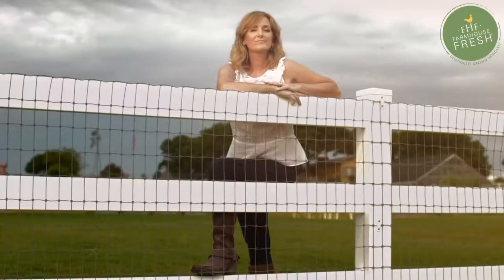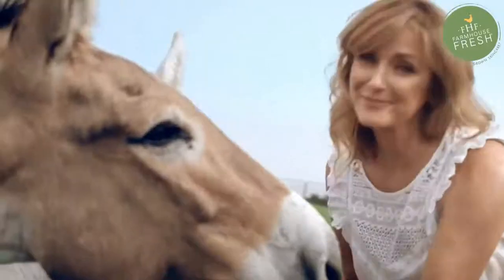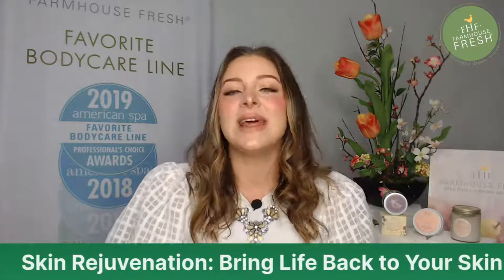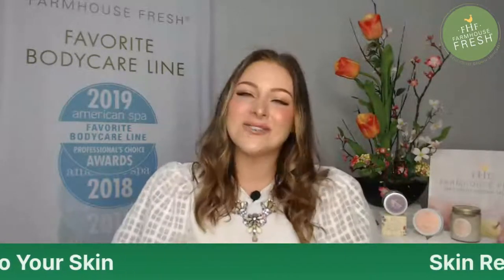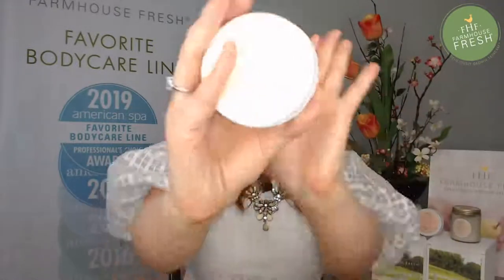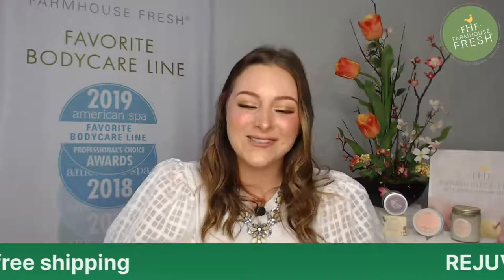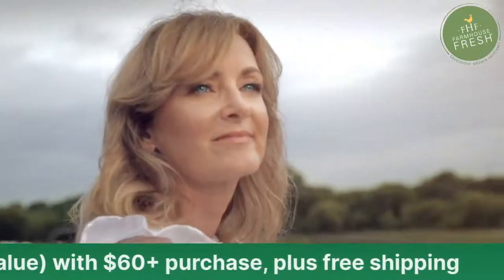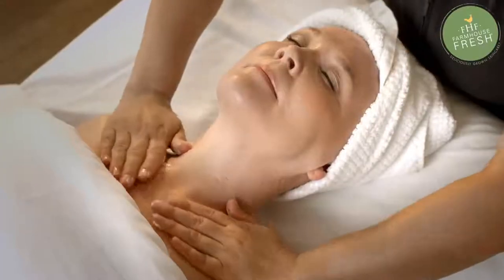Skin Rejuvenation: Bring Life Back to Your Skin